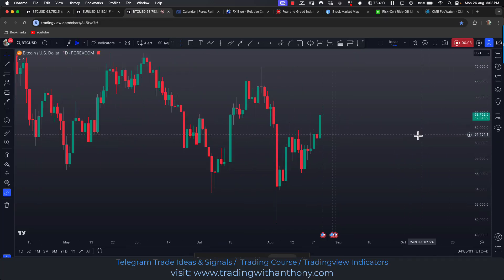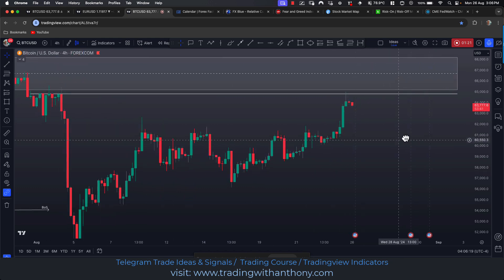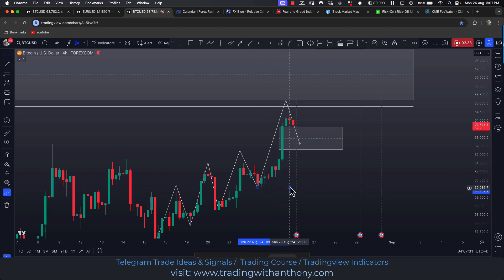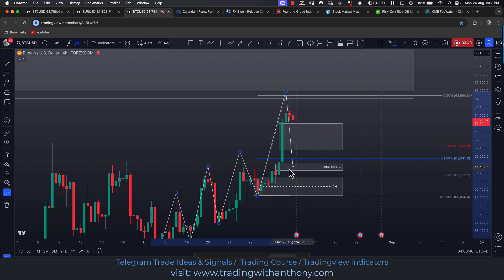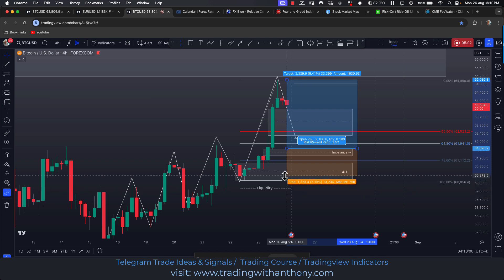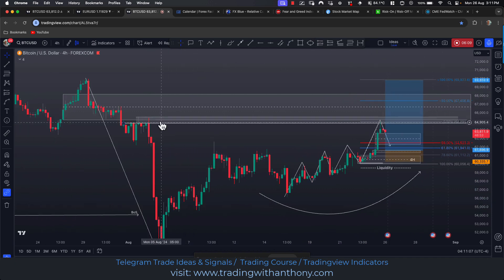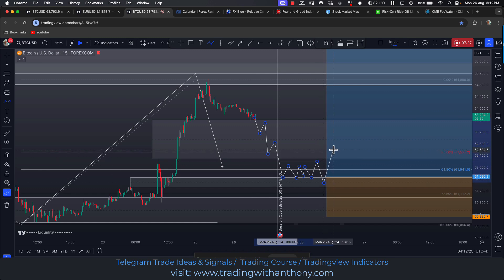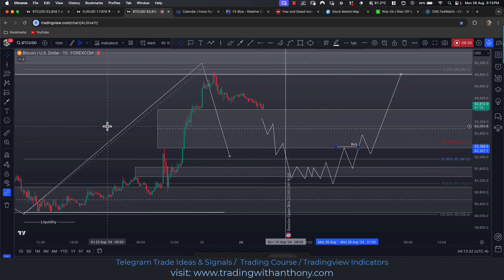BTC BITCOIN Technical Analysis and Trade Idea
👀👉 I'm keeping a close eye on BTC right now. We’re seeing a market structure break with a higher high on the chart, along with the potential formation of a base that could lead to further upward movement. If market conditions align as discussed in the video, I'll be considering a buying opportunity.

This analysis focuses on key aspects of technical analysis, such as trend identification, price action, and market structure. We’ll also discuss a potential trade setup and examine strategies that could increase the chances of success.

This presentation provides a comprehensive review of the current trend, market structure, and price dynamics. However, it's important to recognize that while the information is educational, it does not guarantee trading success. Trading in the foreign exchange market carries significant risks, and we strongly advise using sound risk management techniques in all your trades.

We encourage you to do thorough research and carefully consider all factors before making any trading decisions. Stay informed, exercise caution, and approach the markets with a well-thought-out strategy. 📊✅